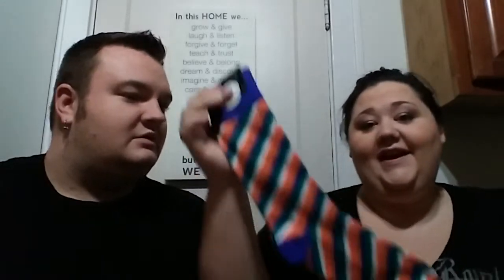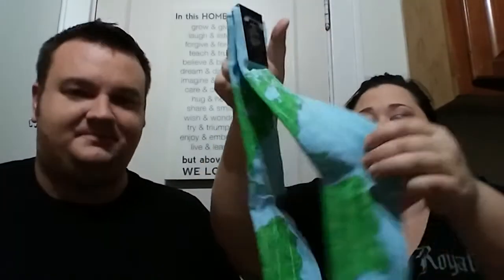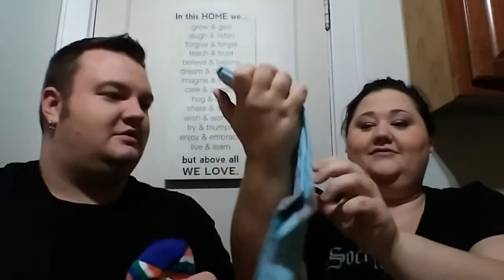Zing Sock Club + Giveaway + Coupon Code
We are here to show you a brand new subscription .  This is Zing Sock Club . This is an amazing sock subscription you can find them

Zing Sock Club is doing a giveaway for everyone all you have to do is comment your favorite color and you will be entered . We will pick one winner and we will need you to contact us with in 24 hours with your email address we then will pass your email over you Zing Sock Club and they will be in contact with you to send out a free pair of socks .

GIVEAWAY WILL START ON TUESDAY OCTOBER 2 , 2014 AND WILL END TUESDAY OCTOBER 21 , 2014

Wow next Zing Sock club has given all my followers a coupon code , This code has an 8.50 value

today Code Is Boxfirends

Citrus Lane Box
Get your first box for $9.00 by using the code TAKE20OFF.